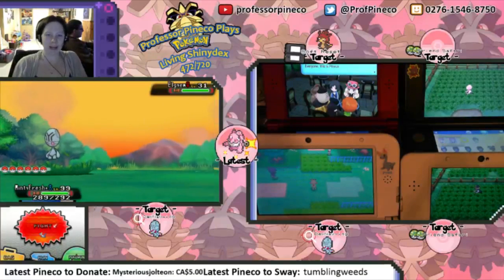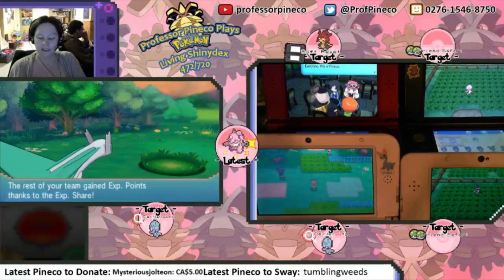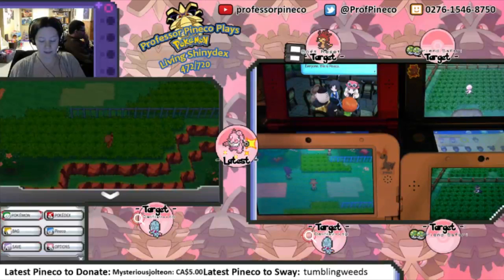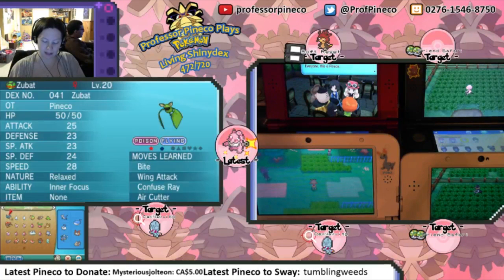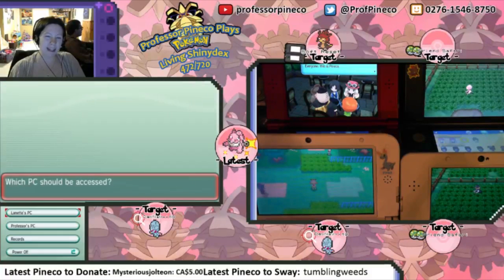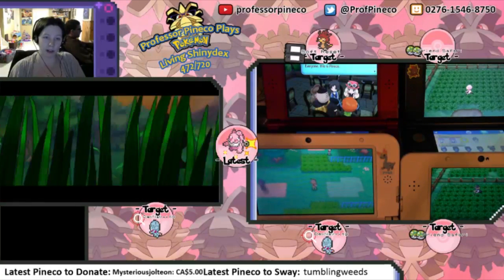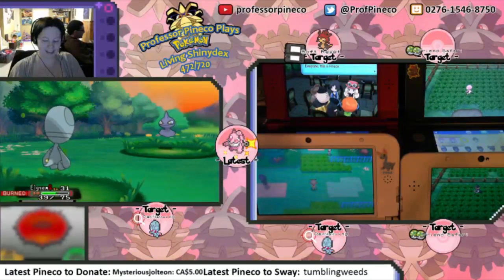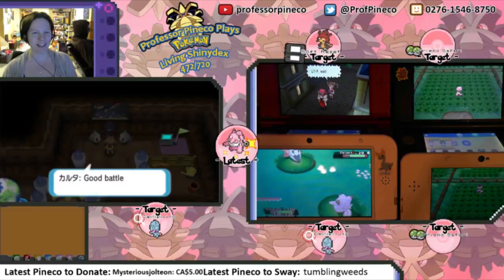(Live) Shiny Beheeyem on Pokemon Omega Ruby (Dex Nav) [Living Shiny Dex #473]!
A shiny little green man (LGM, or elgeyem, get it?)  Plus a secret shiny gloom!

If there was to be an evolution of beheeyem (beam, I guess?), would it be called Ouffo (you know, UFO)? Probably not.

Still, it's fantastic to fill in my shinydex like this. :D